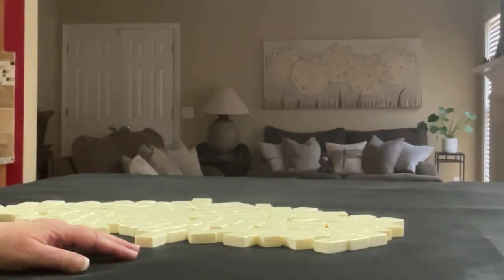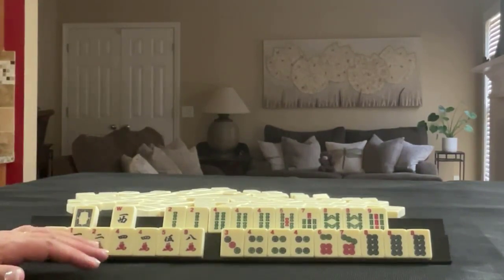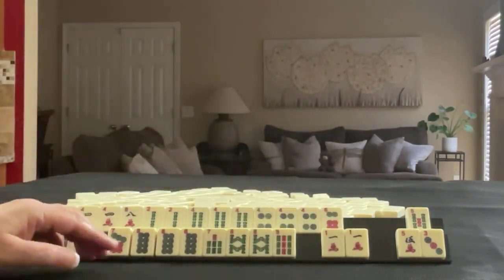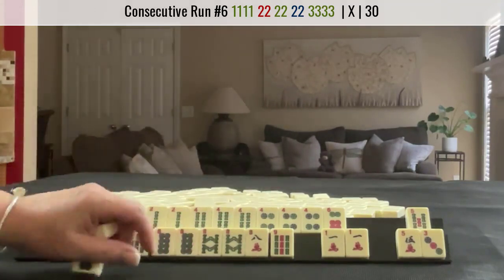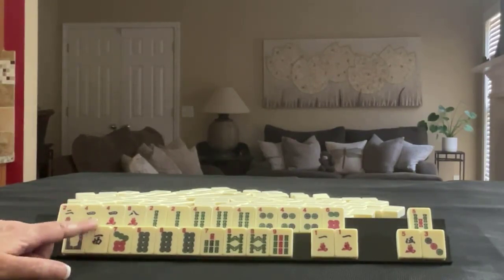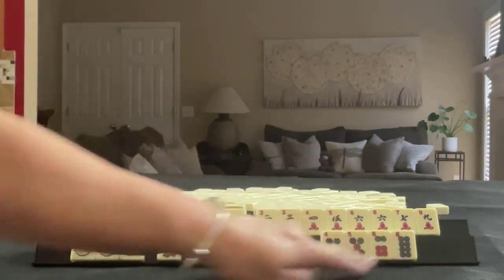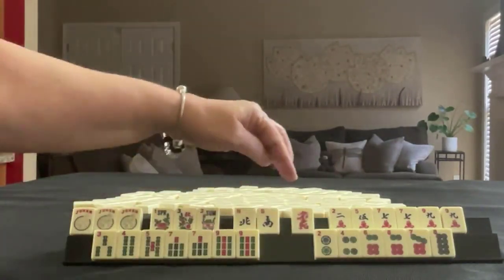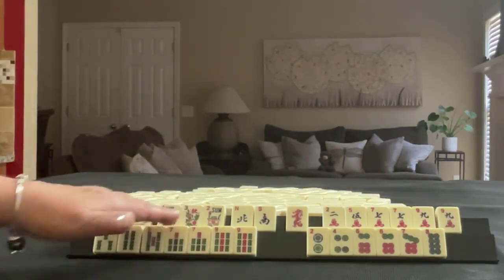National Mah Jongg League Siamese Random Pulls 20220413